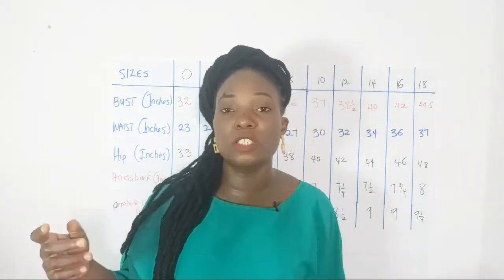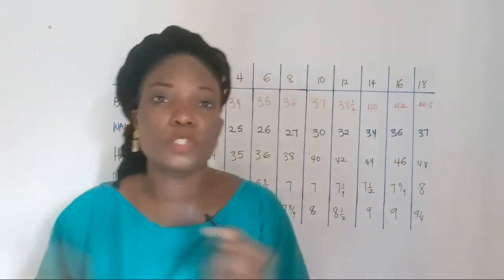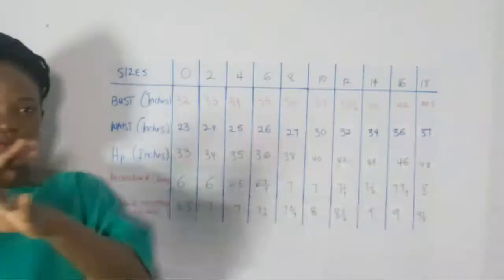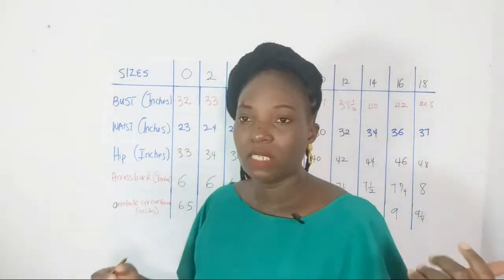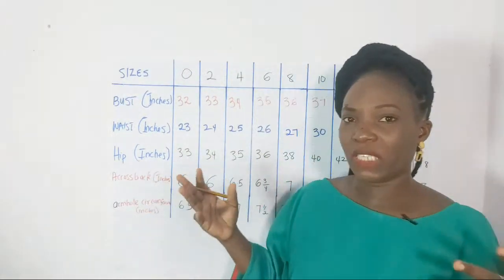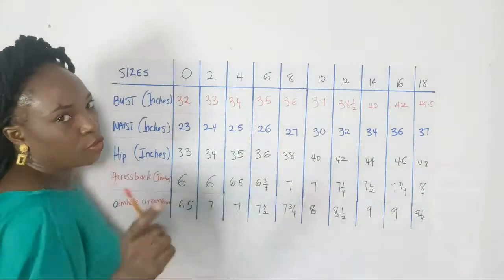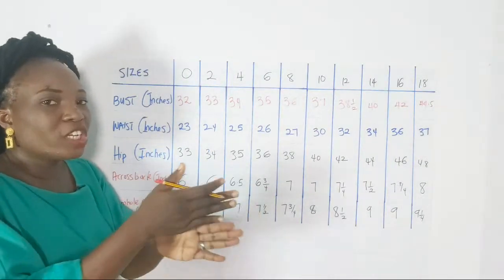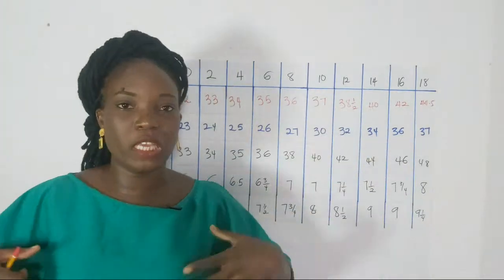HOW TO CREATE SIZE CHART for Women's Clothing.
Here is a detailed explanation on factors to consider in creating a unique size chart for your clothing line.